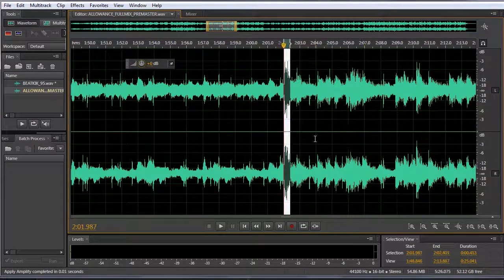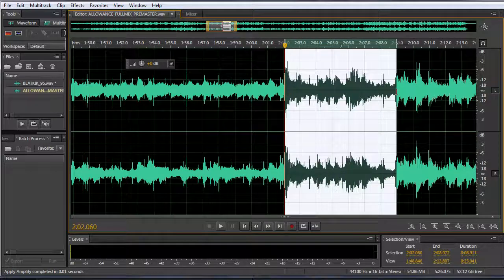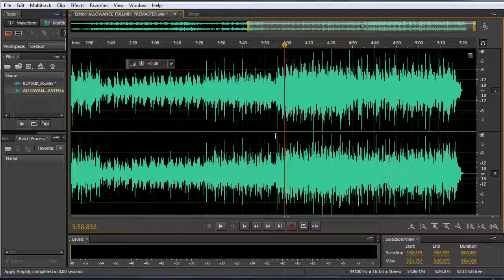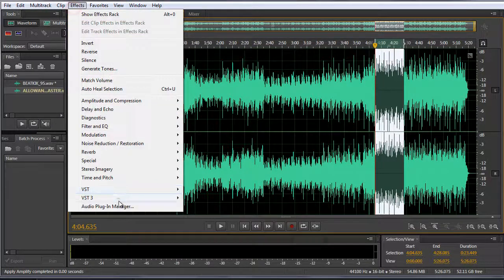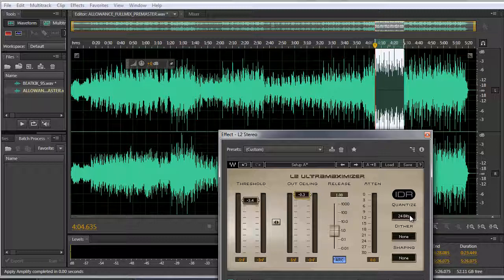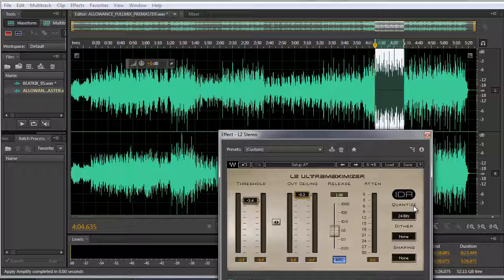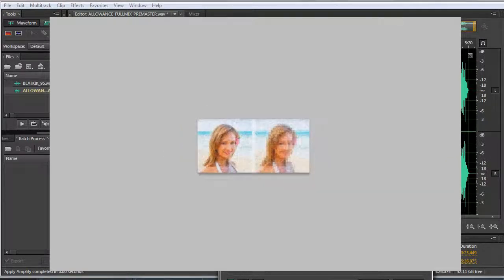Quick Look - Using a Compression Limiter on Individual Tracks & Mixes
This is a quick look overview of using limiters in audio mixing. We will explain what the separate sections of a limiter do (threshold, release, dithering, etc) as well as the exact changes it does to your audio when contrasted with ordinary compression.

We also look at the somewhat controversial technique of using a limiter on individual tracks and busses versus applying it only as a final stage mastering effect.